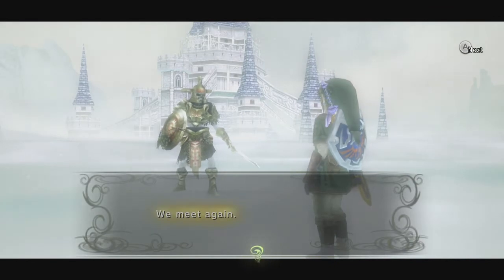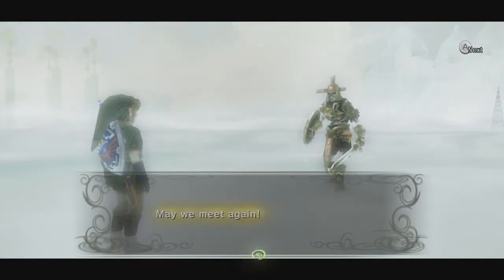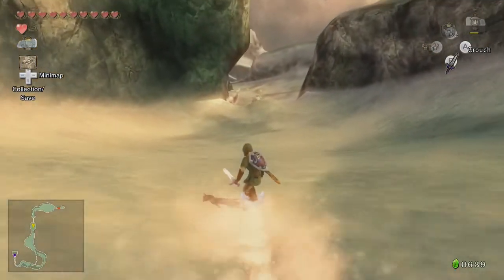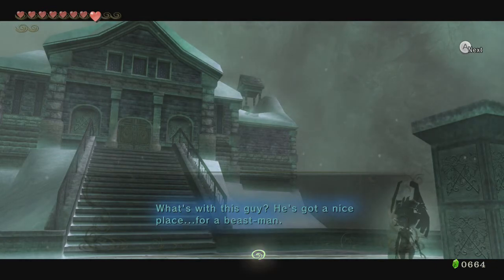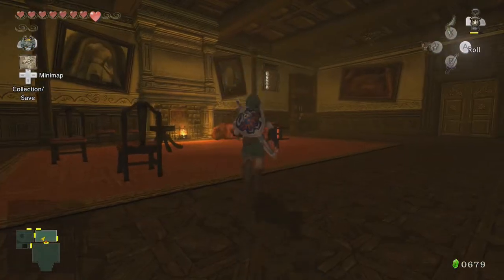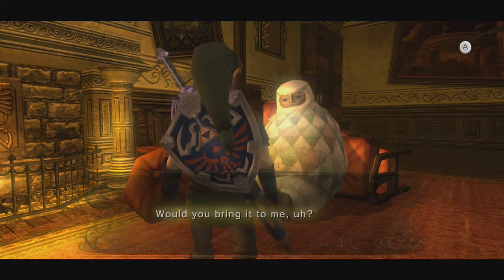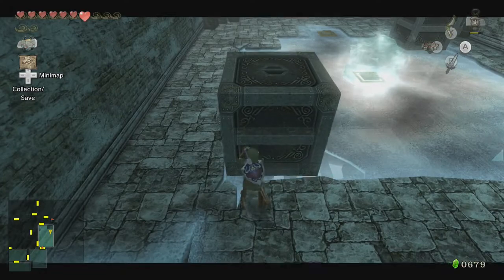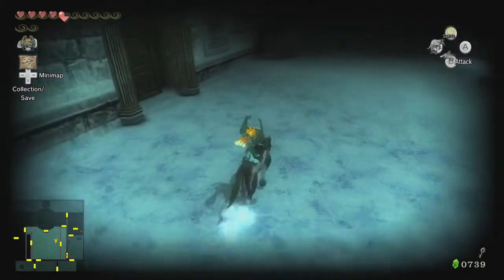Zelda Twilight Princess Project SunsetFurry Part 51 / SSX Zelda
We got back to get our next move from the wolf spirit.  Then its time to snowboard downhill to the Yeti's home.  We been invited for dinner and we are late.